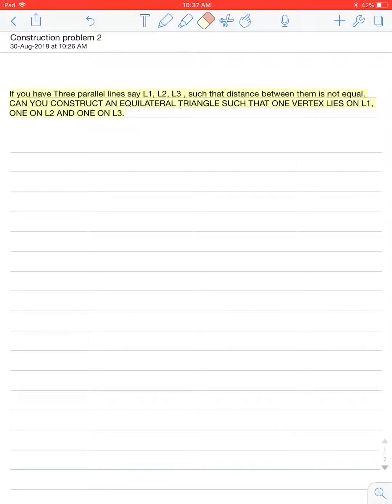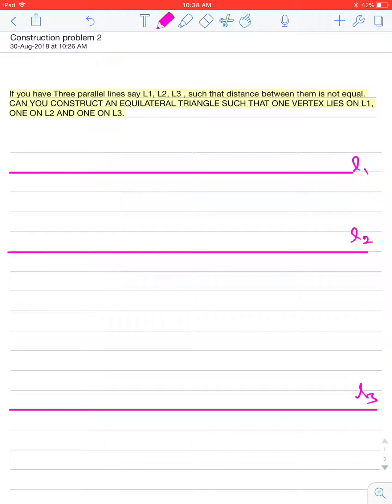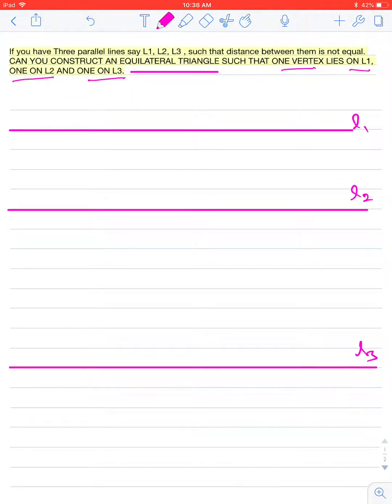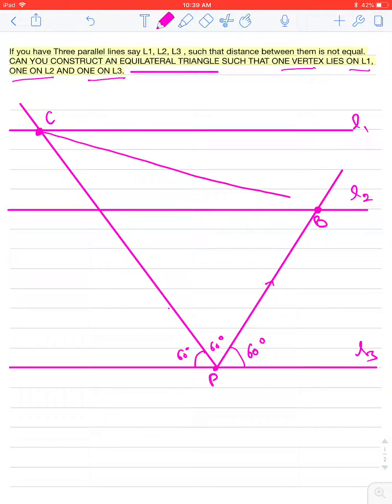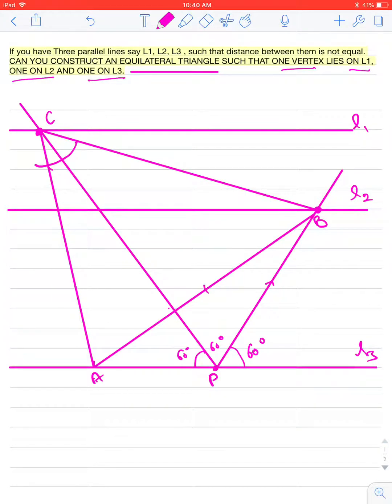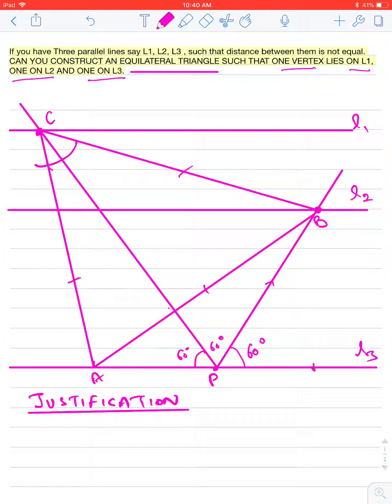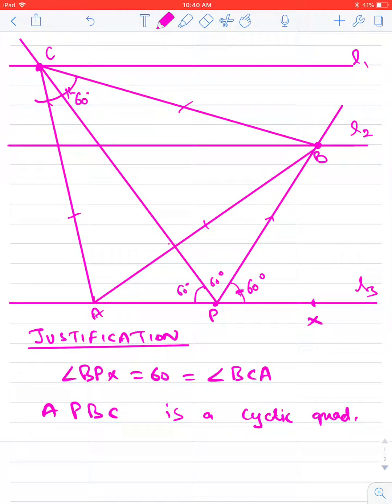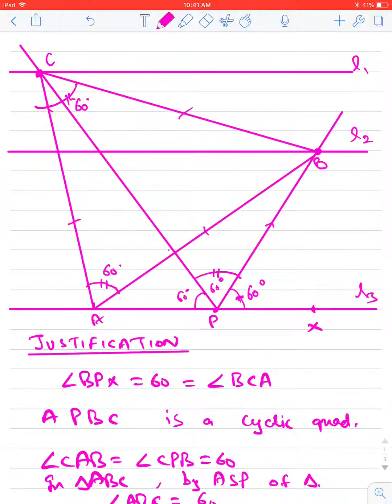Construct an equilateral triangle when three parallel lines are given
Construction problem for maths olympiads